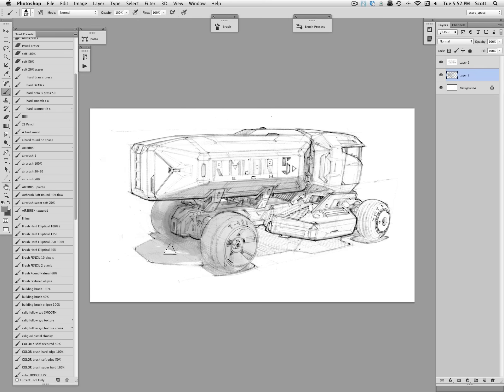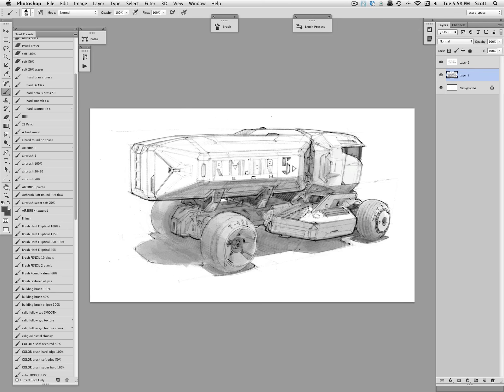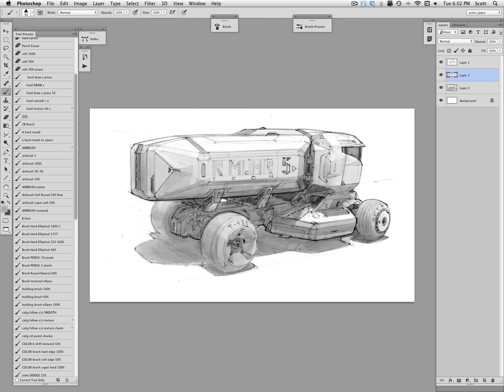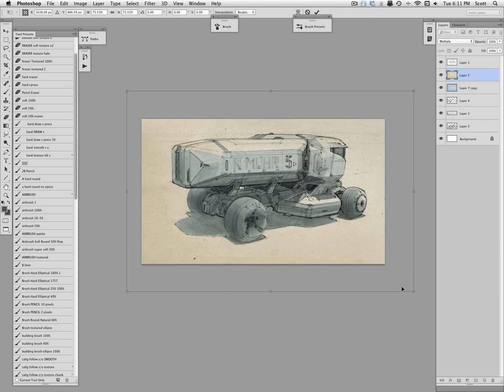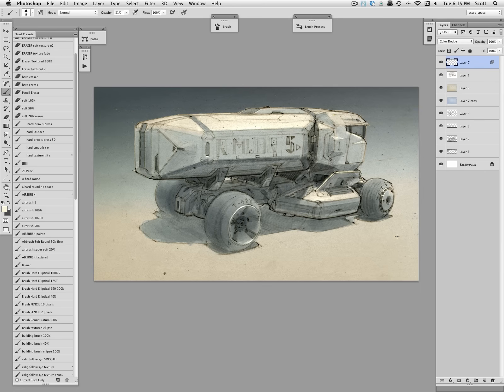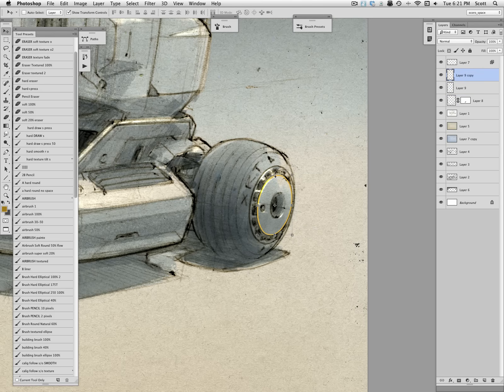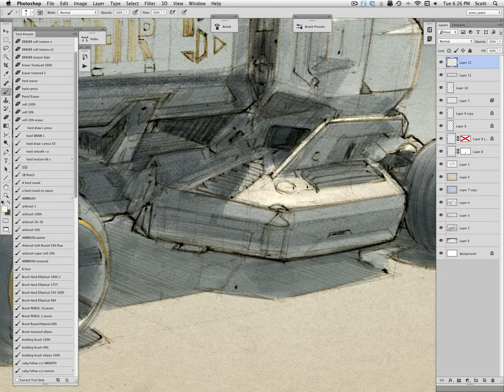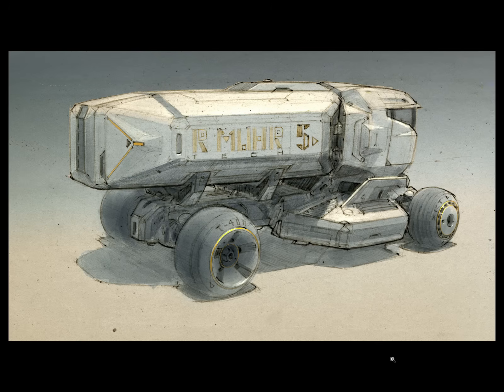"Value + Color" added to a line drawing in Photoshop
A quick tutorial on adding value and colorizing a line drawing in Photoshop. Thanks again for interest in this channel and helping to spread the word about it and my available books.